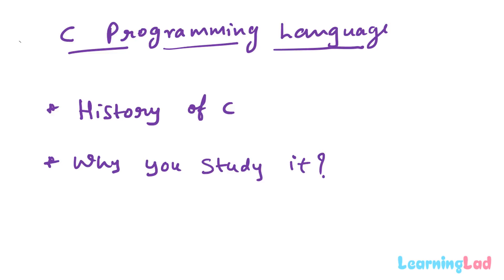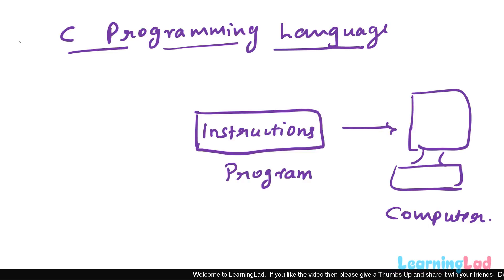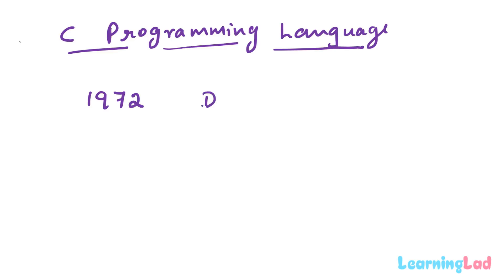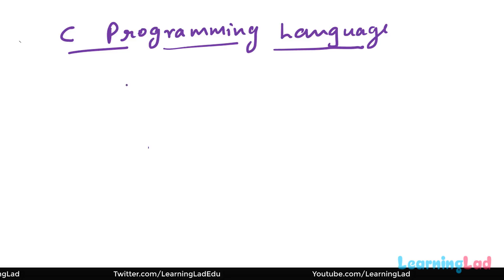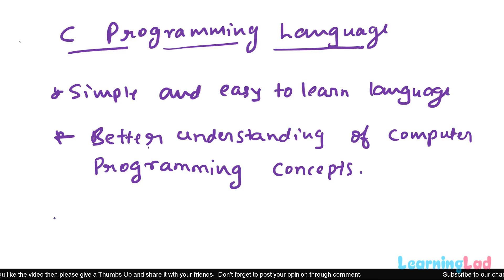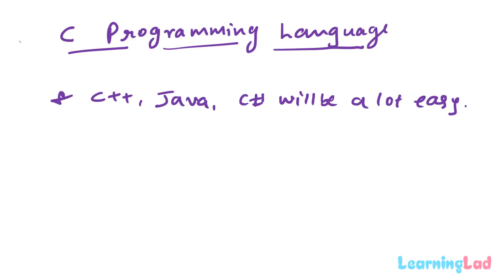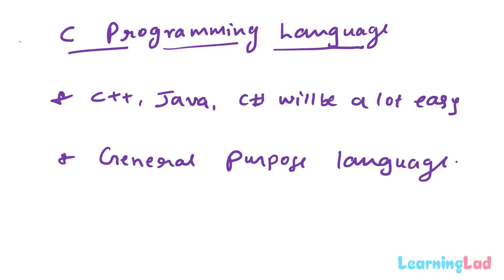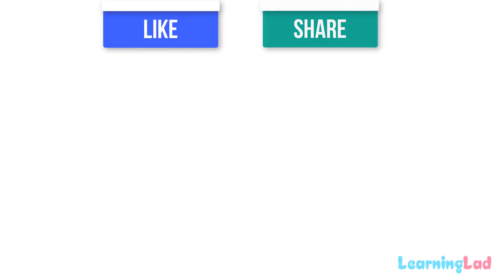Introduction to C Programming Language | What it is | History, Features | Beginners Video Tutorial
In this video tutorial on the C programming language, you will learn what is C language, its history features and why you have to study it when there are so many other languages are available in this modern world.

Introduction to Computer Programming and Programming languages

A computer is a general purpose machine that can perform many computational and task but these computer's there really can't do anything on their own. so for this computer to do something one has to give the instructions to it.

These instructions which are given to this computer are called as program and the person who is going to write this programs / instructions is called as the programmer.
And the language in which these instructions are written is called as a programming language.

The C language is one of the programming language which we can use to write the instructions for the computer or C is one of the language which can be used to write the computer programs.

C was created in 1972 at Bell Laboratories of USA by a team lead by Dennis Ritchie and he called his new language as the C because it was the successor of the existing language at that time called as the B language.
this B language was influenced by BCPL

Originally this C language was created to write the operating systems and compilers but later because of its simplicity and its features it became one of the popular programming language and even to this day it is one of the popular programming language used.

why One has to study the C programming language when there are so many other languages are available.

As a programmer, the programming language that you choose should offer a lot of benefits to you.
It should be the most efficient, a reliable language. It should be a simple language and it should be easy to learn and it should be platform independent. And this c language has all these features.

Beginning the programming courier with c will give the profound understanding of the programming basics. Having knowledge in c will make learning of object oriented programming languages like c++ java c# a lot more easier.

One Question every one has is where c is used.
Since this language is a general purpose programming language, it can be used to write the major parts of the Operating System, games, embed devices etc.

C Language was used to write the programs for the Curiosity Rover sent to Mars by NASA.

in short we can say that c is used in all applications where performance is the critical factor and when less resources are available